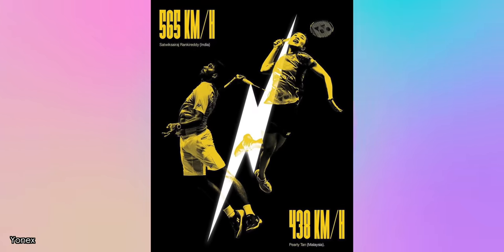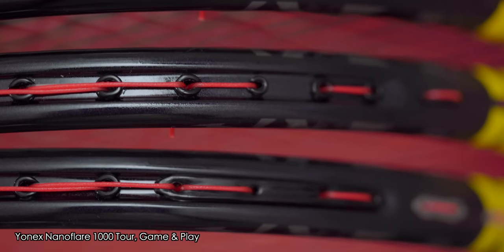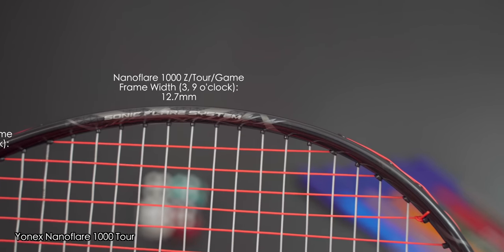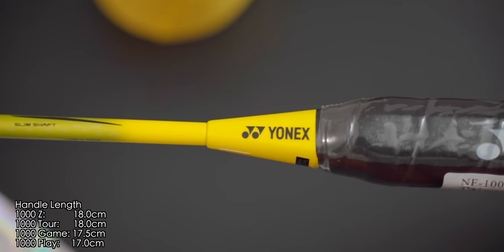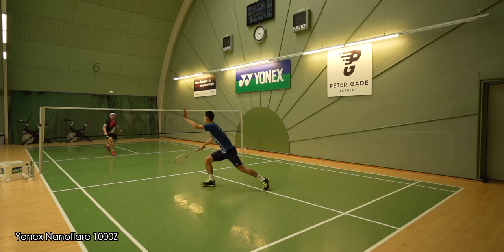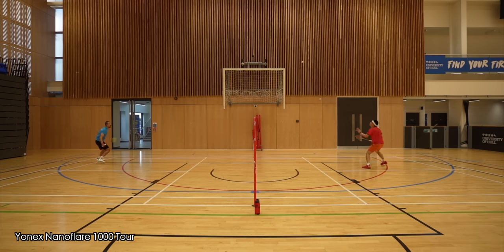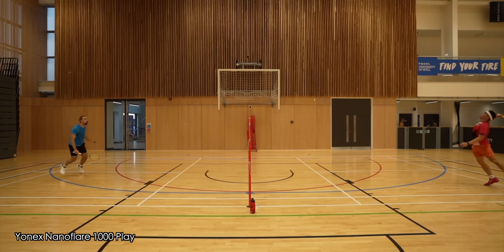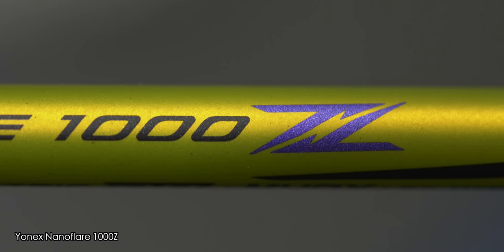Yonex Nanoflare 1000 Tour vs Game vs Play vs Z Review and Comparison: Why are they so expensive?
I compare and review the Yonex Nanoflare 1000 Tour vs Game vs Play vs 1000Z badminton rackets against each other. The Yonex Nanoflare 1000 is the latest series of headlight super fast badminton rackets. The Yonex Nanoflare 1000 Play is also the most expensive Play racket on Yonex's catalogue.

The Yonex Nanoflare 1000 Z racket also recently broke the mens and womens fastest smash record too with 565 kmph (mens) and 438 kmph (womens).